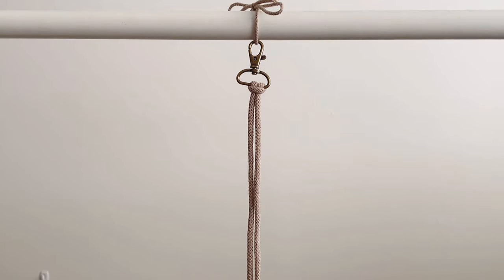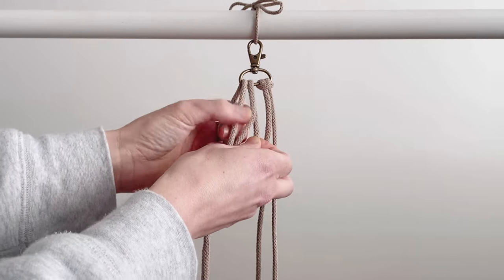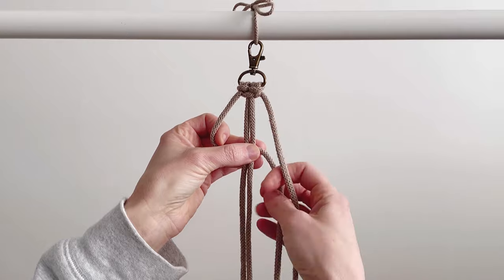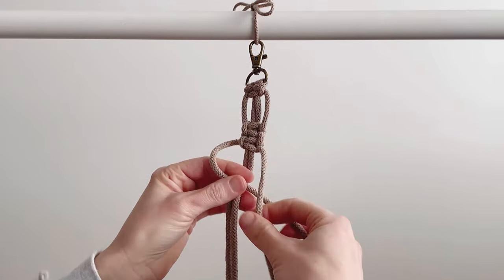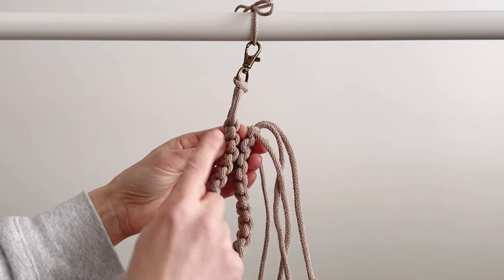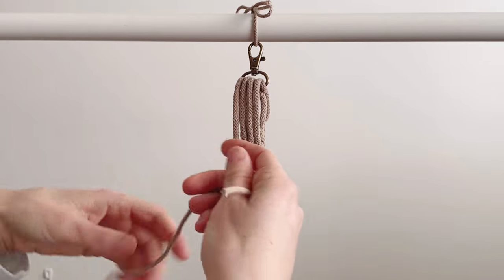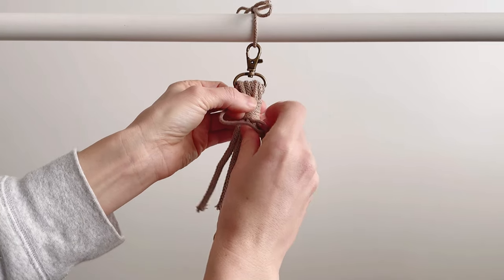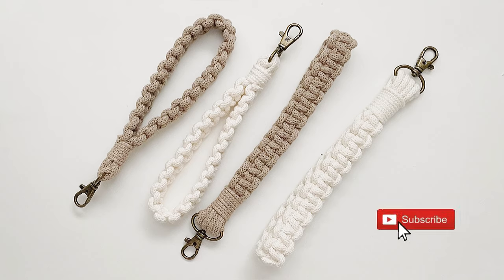DIY: MACRAME WRISTLET KEYCHAIN | EASY MACRAME TUTORIAL | MACRAME FOR BEGINNERS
Hello friends, today’s tutorial is a very quick and simple macrame wristlet keychain. After posting mine on Instagram this morning, I received a few request for a tutorial so here it is! Honestly, I use these so much and they are SO helpful! My keys aren't tiny so putting them in my jeans pocket is out of the question, and as a human, and dog mom, I like having both hands free at all times, and these make that possible! (I'm not a fan of carrying a purse unless absolutely necessary.)

Also, I am VERY happy to announce I now offer all types of macrame cords in my Etsy shop! One last thing, shipping in Canada is free with a purchase of $150, and free to the US with purchase of $220 CAD.

This wristlet measures 1in/2.5cm wide, and 8in/20cm long.

Here is what I used:
- swivel keychain, 1in/2.5cm (any keychain will do!)
- 5mm braided cord, 2 x 7ft/215cm
- 3mm braided cord 16in/41cm for gathering knot.

In hopes to keep this channel up and running with the coming changes in the country I live, I am now offering a subscription and members only section with exclusive patterns and tutorials available only to members.